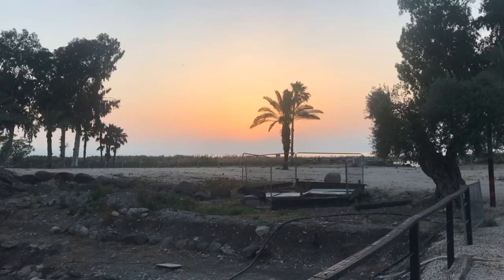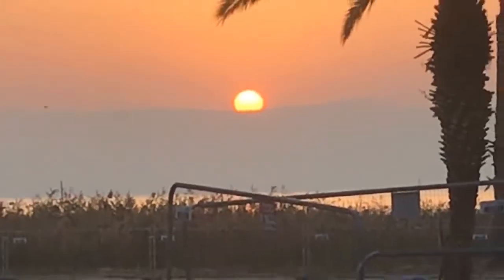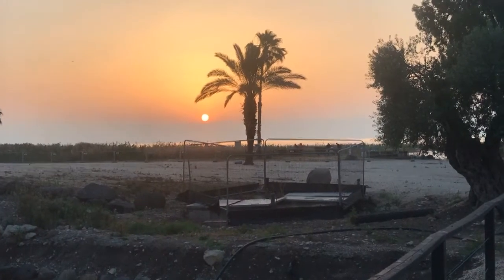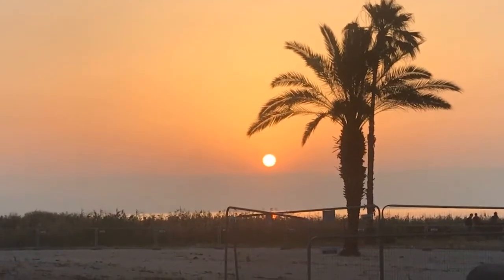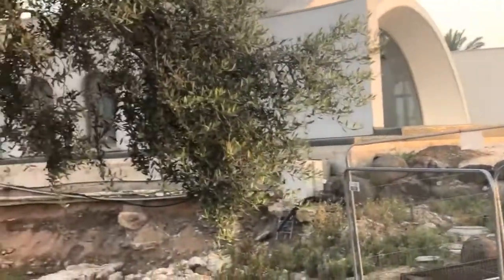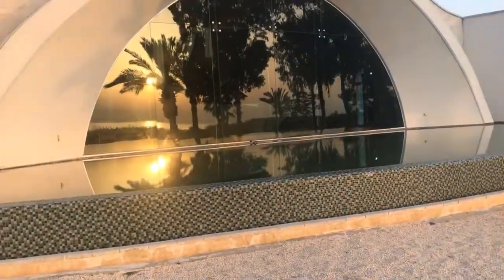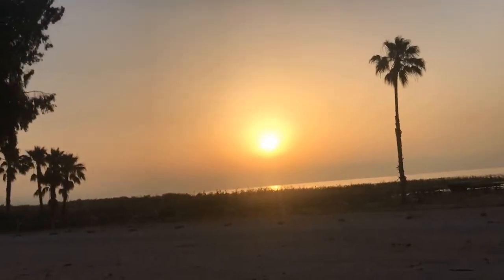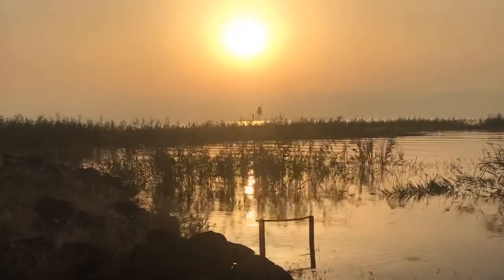Substance during hard times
Sunrise Stroll & Chat & Share in Magdala, June 6, 2020 with reflections on today’s readings Blessings & Prayers for you!